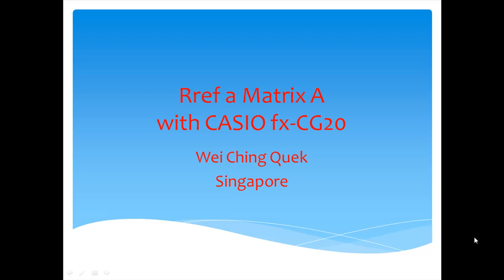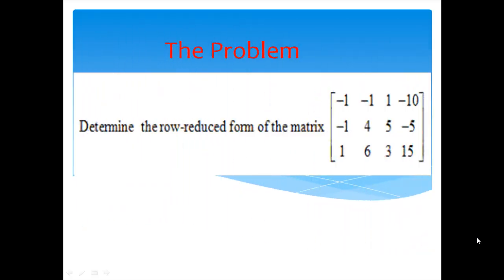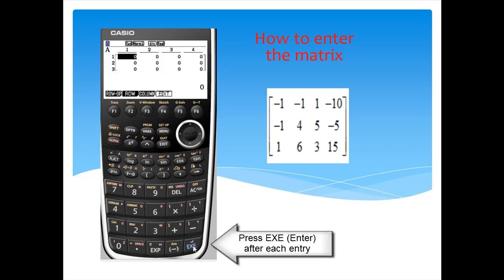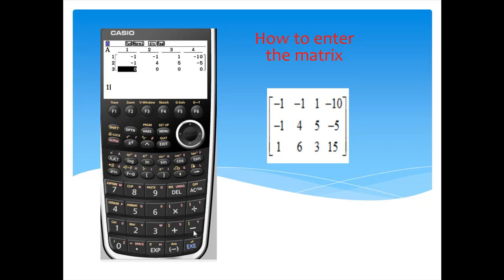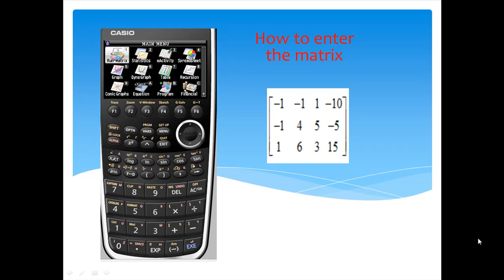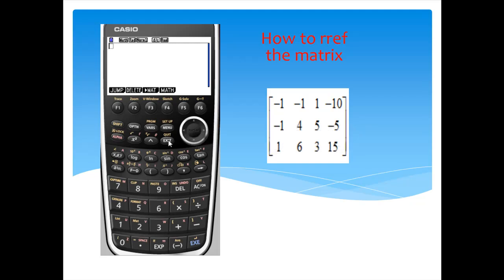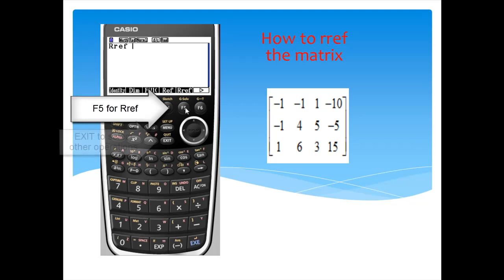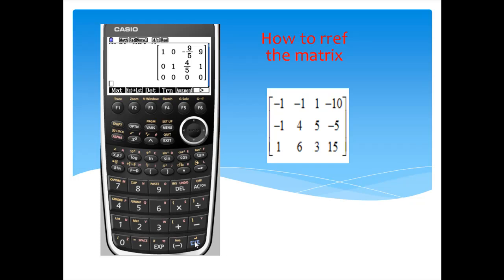Rref a matrix with CASIO fx-CG20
Find row reduced form of a matrix with CASIO fx-CG20